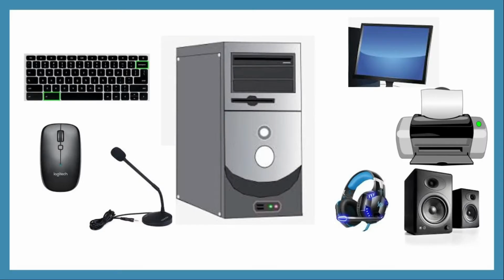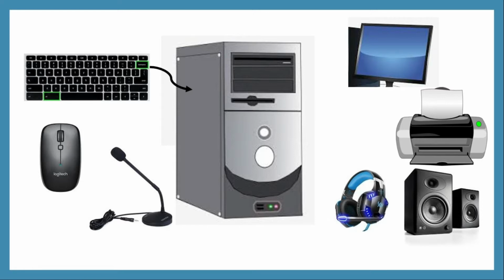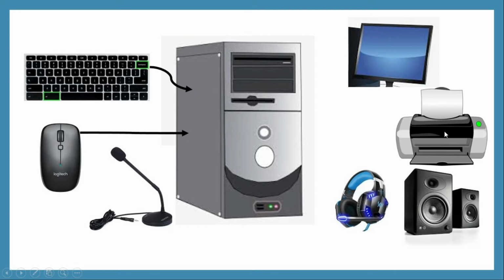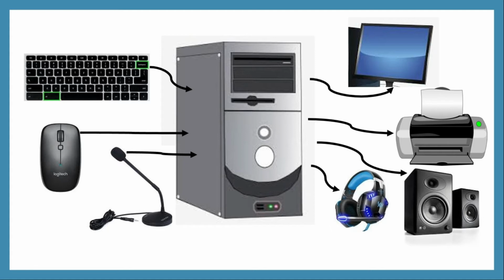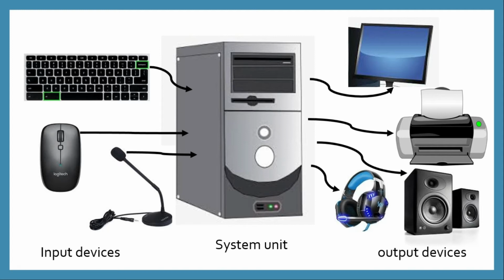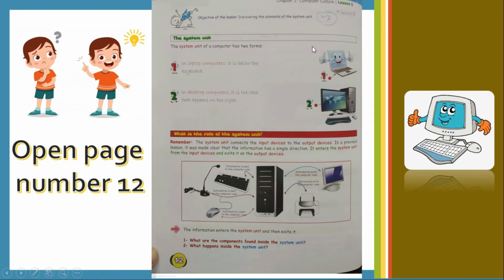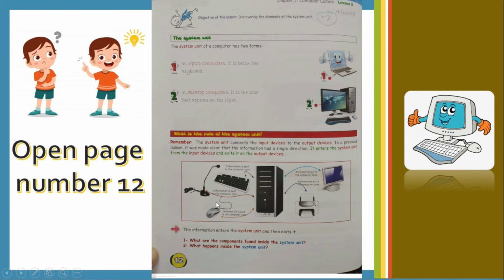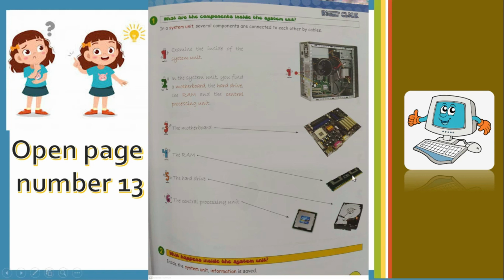Unit 1 Lesson 5 Grade 3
The system unit